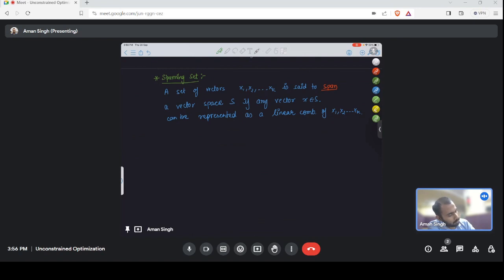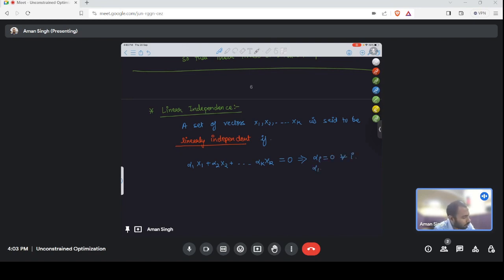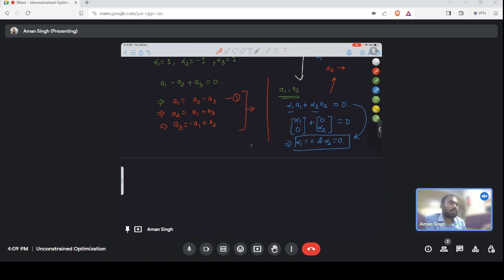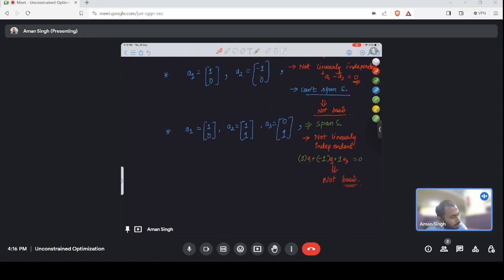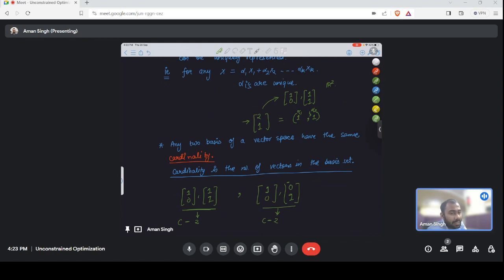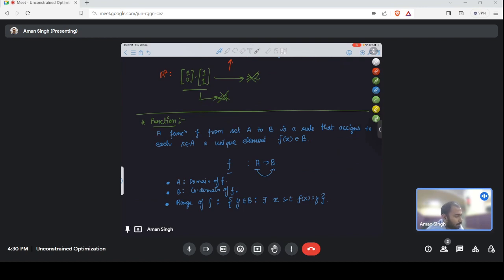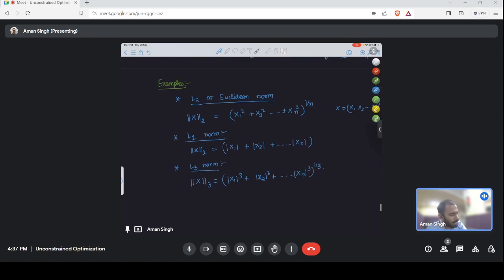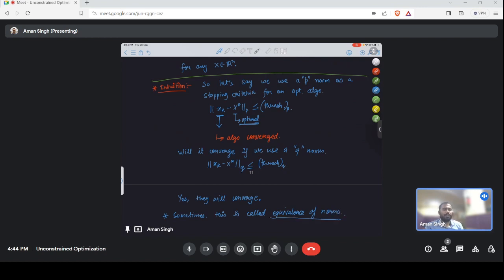Linear Independence, Basis & Norms | Mathematical Background for Unconstrained Optimization | Lec-2b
Welcome! This is the Lecture-2 (part-b) of the ISSS-PMRF lecture series on "Unconstrained Optimization". In this lecture, we will talk about the mathematical background needed to understand optimization theory. We will talk about Linear Independence, Basis and Norms. The time stamps of specific topics are given below.

0:00 Spanning vectors
7:00 Linear Independence
16:20 Basis
23:10 Properties of Basis
33:30 Functions
36:40 Norms